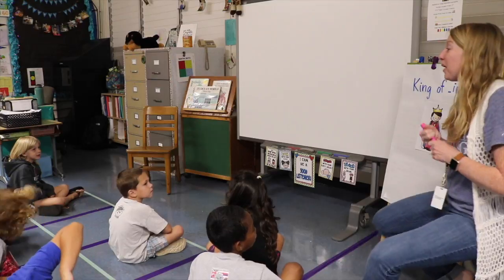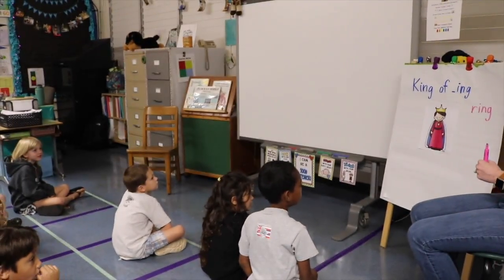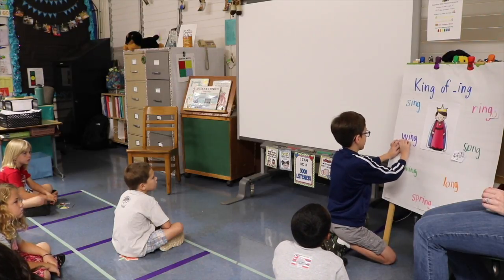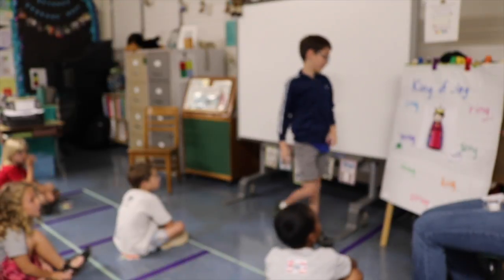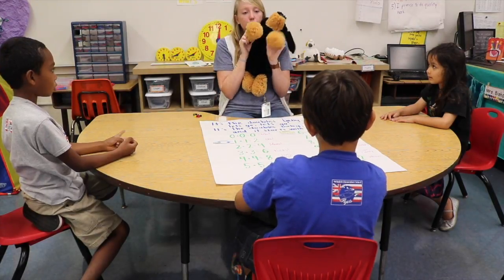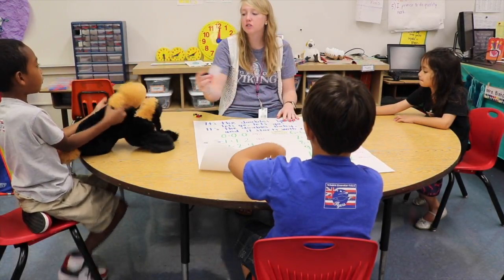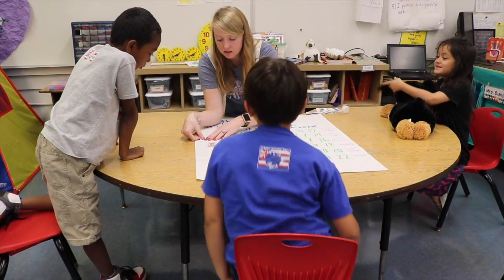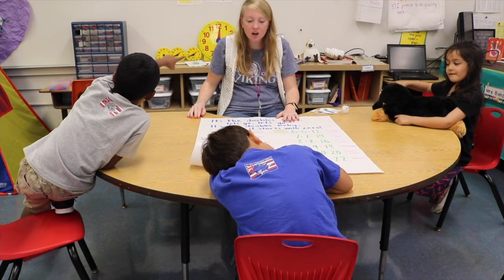SPED841_M8_Documentary_Abby_Bishop